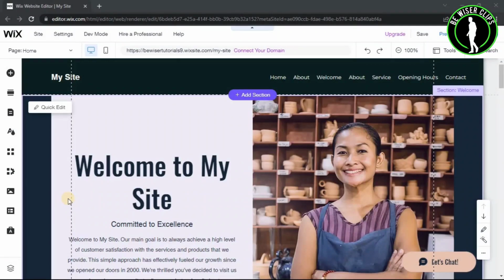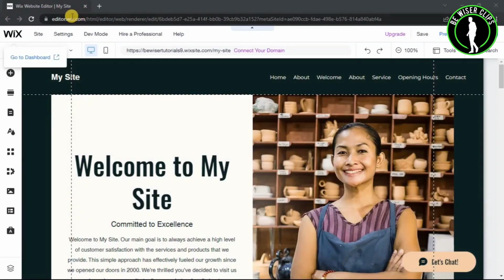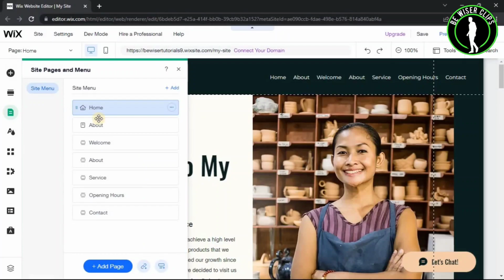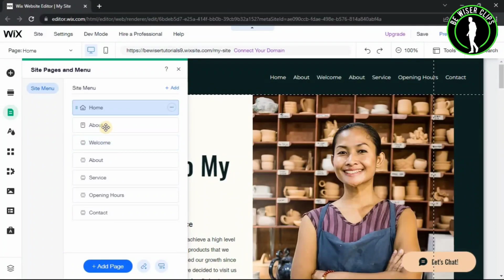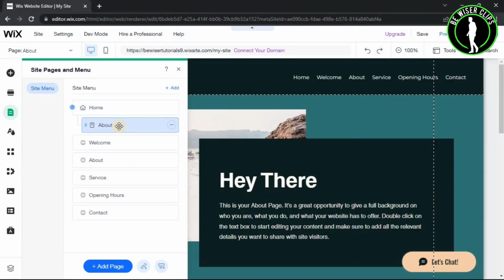How To Create a Subpage in Wix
This video shows you How To Create a Subpage in Wix Easily! Watch this Video till the end to learn How To Create a Subpage in Wix.

Were you able to figure out How To Create a Subpage in Wix on the Phone? Share this with your friends who want To Create a Subpage in Wix.

Problem Solved in this Video-:

how to create a subpage on wix
wix
wix tutorial
wix website tutorial
how to add subpages in wix
wix website
wix subpages
how to create subpage in wix 2020
how to create subpages in wix
how to add subpage in wix
wix subpage
how to make subpages on wix
wix how to add subpages
how to create subpage on wix
wix add subpage
wix how to create subpages 2022
how to add a subpage to wix
wix how to create subpages
wix subpage tutorial
how to make a subpage in wix

What Do you Think of How To Create a Subpage in Wix on Mobile?